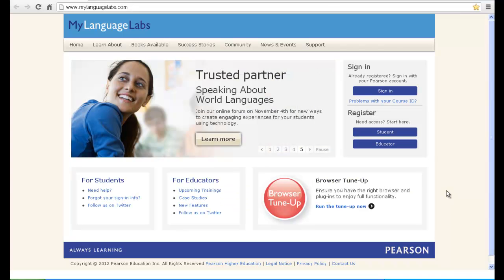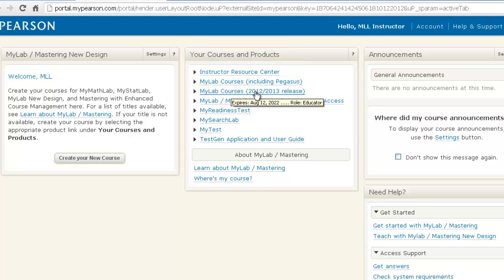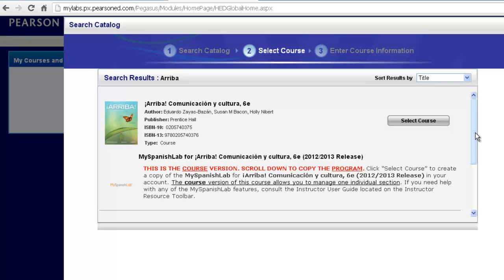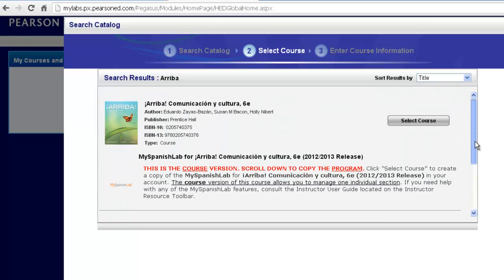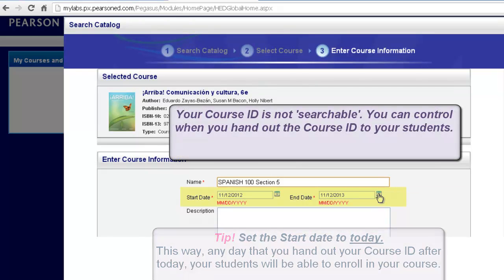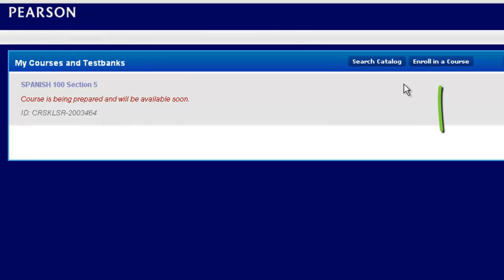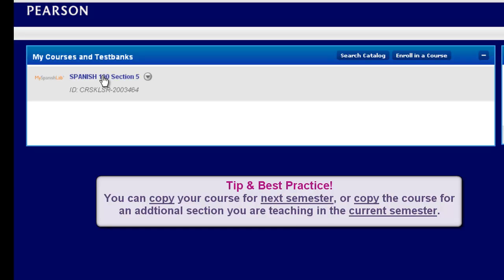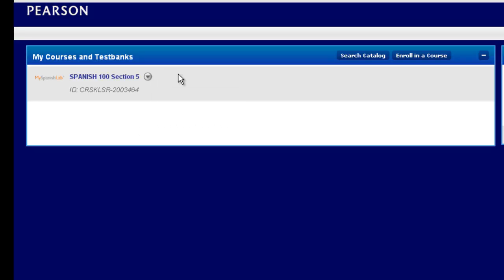Getting Started: Creating your MyLanguageLab Course - 2012-2013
Steps are reviewed on how to create a course(s) as an instructor in the 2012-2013 MyLanguageLab Release.  This video applies to any instructor that would like steps on how to create a course for any MyLanguageLab title in the 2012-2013 Release.

If you are a 'coordinator' and would like to create a Coordinator course (template with sections), please skip this video and watch the seperate video that is created for you in the playlist.